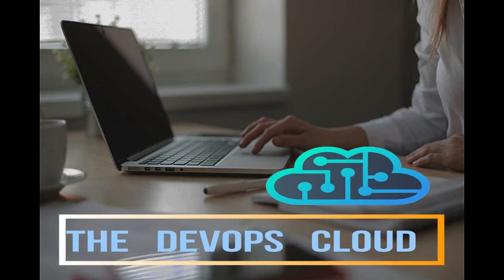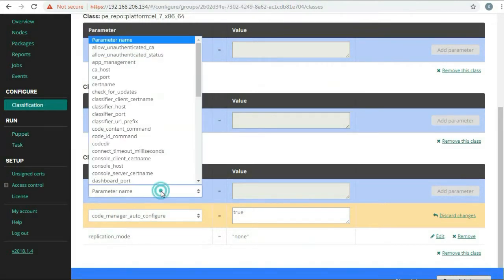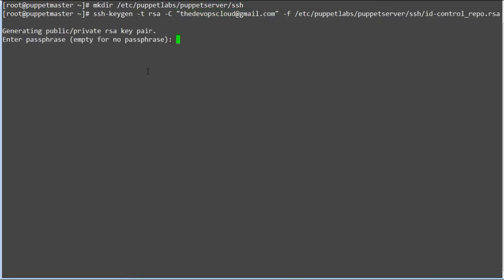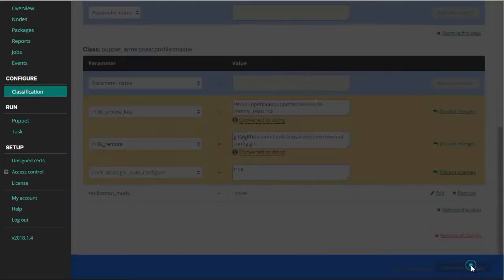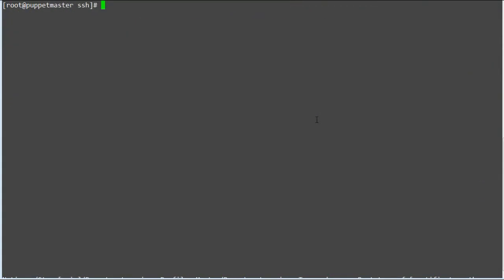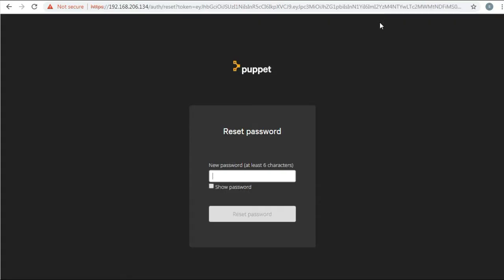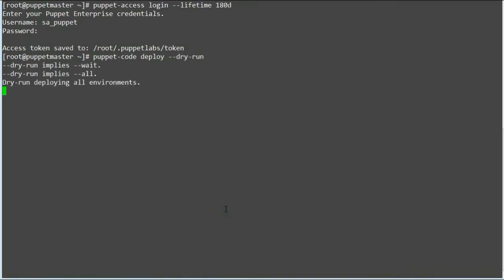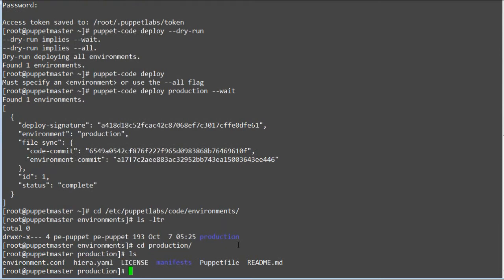7.3 Puppet Code Manager, Enable Code Manager